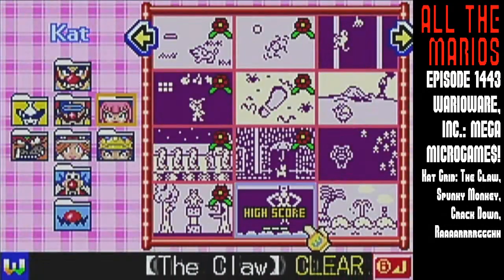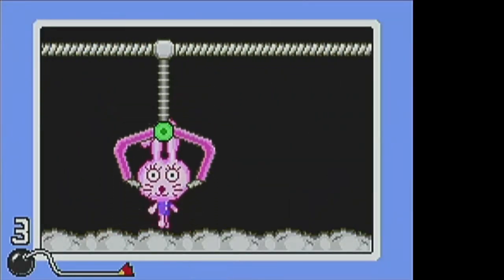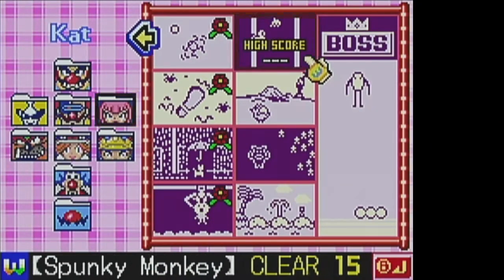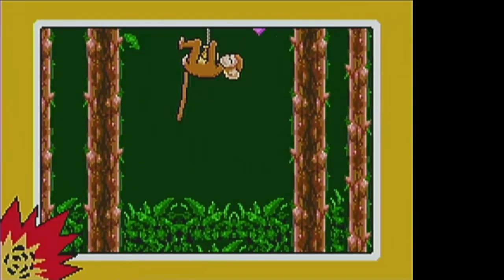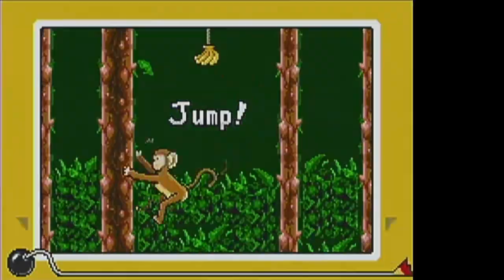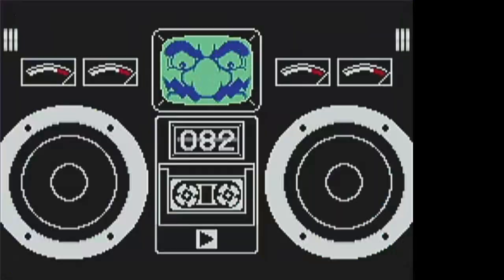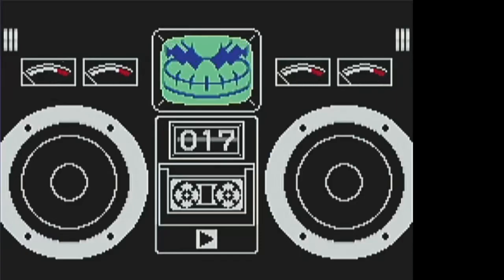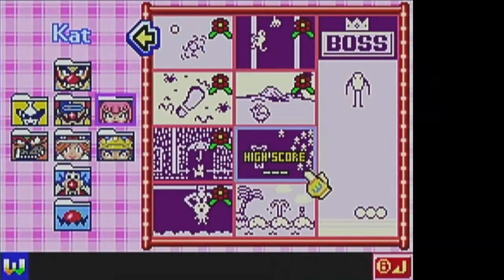WarioWare, Inc.: Mega Microgame$! (GBA) Kat Grid pt6 [ALL THE MARIOS 1443]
Look, sometimes you're just completely sick of the concept of humanity and need to be a monster. Maybe most times. It's ok. I get it.

Stat of the day: This is the 23rd game so far in the series to feature a monkey.

ALL THE MARIOS Session 295, game 174

0:00 The Claw
2:19 Spunky Monkey
4:30 Crack Down
7:02 Raaaarrrrggghh